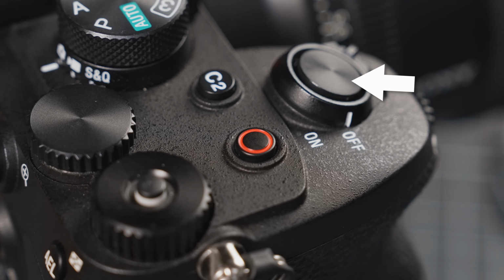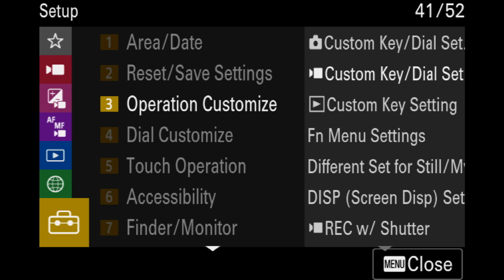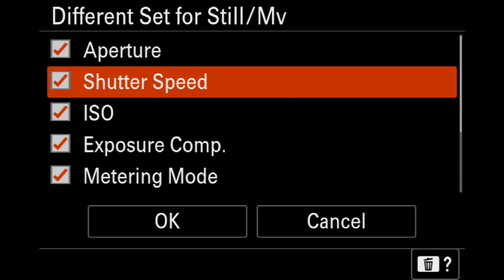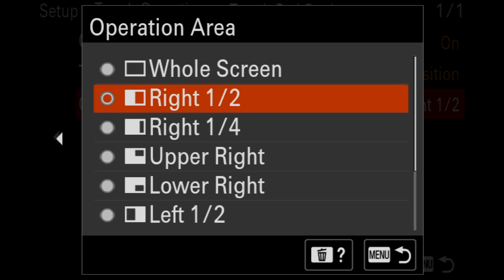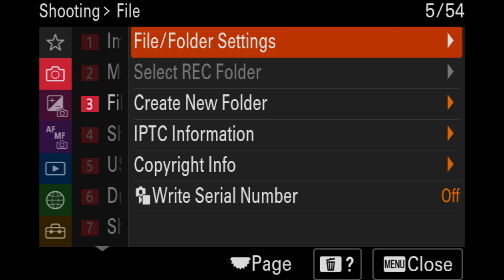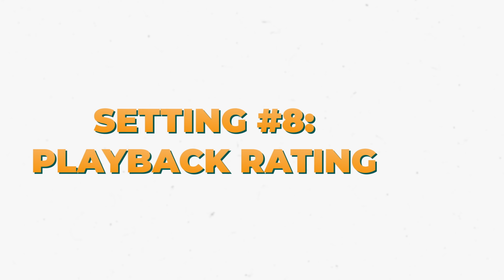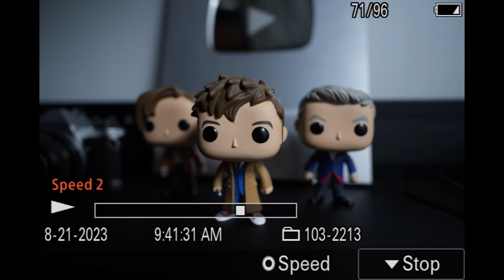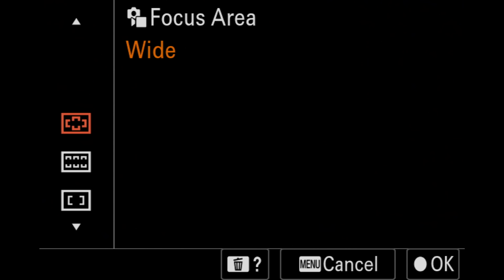11 Massively Useful Sony Camera Settings You Didn't Know About!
It doesn't matter how well you feel like you know your camera... there always seems to be another secret feature deep inside the settings that you could still learn! In this video, I'll share 11 Sony features and settings that many people I talk to don't know about. How many did you know already?

Table of Contents:
0:00 - Sony Cameras are sneaky!
0:42 - Using the Sony A7IV
1:07 - Setting 01: Shutter Record
1:40 - Setting 02: Custom Record Button
2:23 - Setting 03: No More Overheating
3:16 - Setting 04: Photo/Video Settings
4:37 - Setting 05 - Screen Joystick
5:46 - Setting 06 - SD Options
6:45 - Setting 07 - File/Folder Names
8:25 - Setting 08 - Playback Rating
9:18 - Setting 09 - Playback Grouping
10:02 - Setting 10 - Show Focus Point
10:39 - Setting 11 - Joystick Button

*My Main Gear*
*Cameras*
*Lenses*
*Tripods*
*Audio Gear*
*Lighting*
▸ Key Light - Amaran 300C
*Bags*